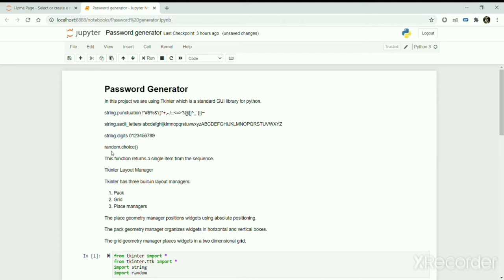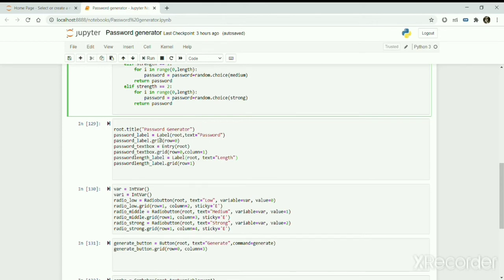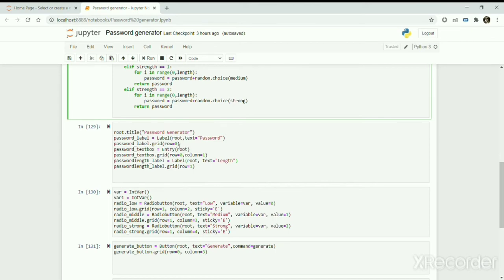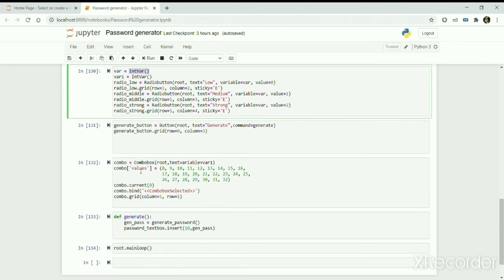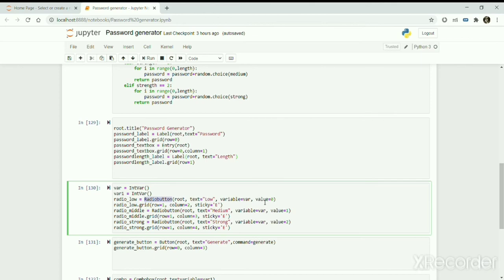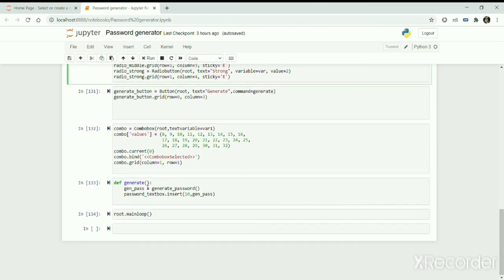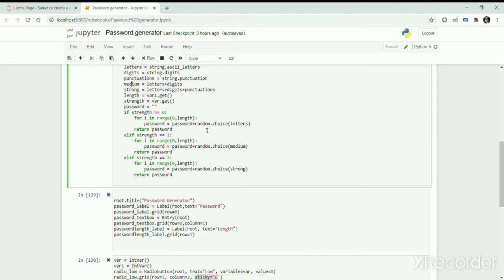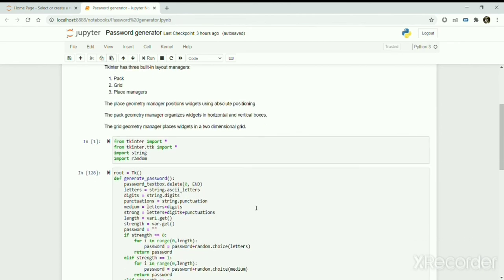Password Generator - Mini Project in Python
This video focuses on mini project that uses Tkinter GUI library, string and random module for generating password based on the length and complexity selected by the user.This mini project is so simple and useful to beginners to understand the basic concepts in python